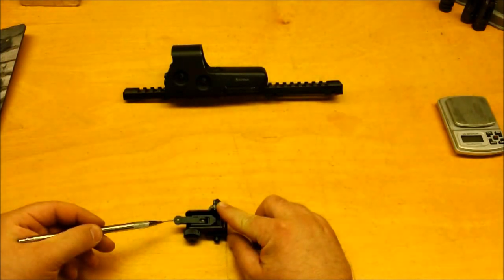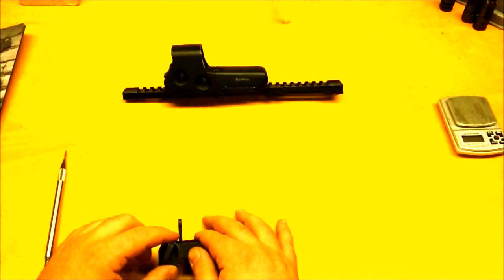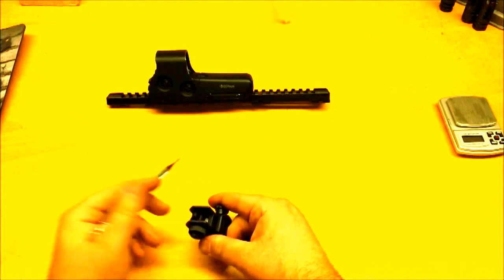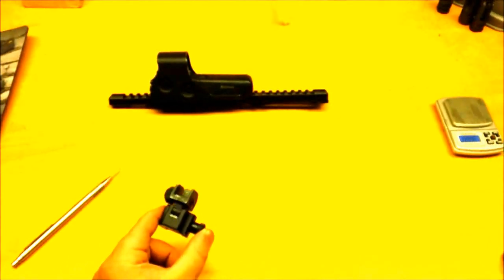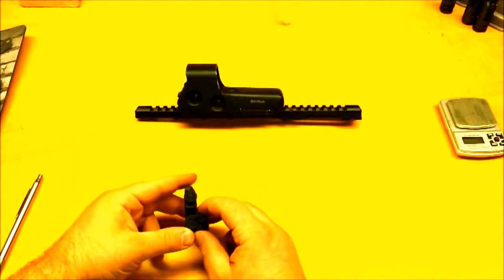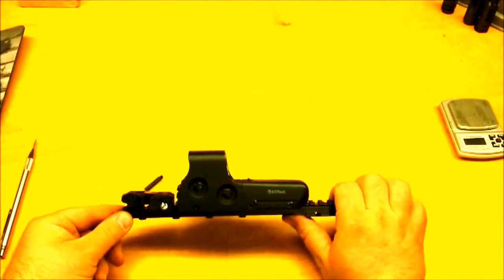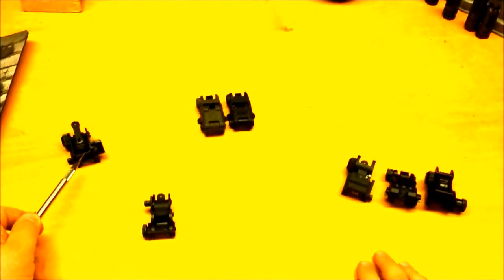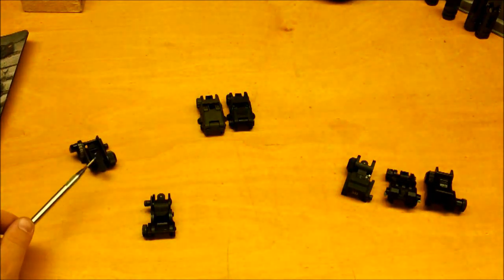Part II of A Close Look at Backup Iron Sights. Magpul MBUS vs Matech vs YHM vs Leapers vs MI vs CAA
This is part one of a two part video is a close look at 6 different types of Backup Iron / Polymer Flip Sights.  In these two videos I show what the sights are made of, what type of aperture they have, type of locking mechanism, weight of the sights, height of the sights when folded, and any personal experience I have had with the sight regarding reliability and function (or other guns I have worked on that used the sight).

Part I features;
Midwest Industries A2 style flip sight
Yankee Hill Machine A1 style flip sight
Magpul MBUS Gen I and Gen II flip sights

Part II features;
Matech flip sight
Leapers A2 style flip sight
Command Arms Accessories flip sight